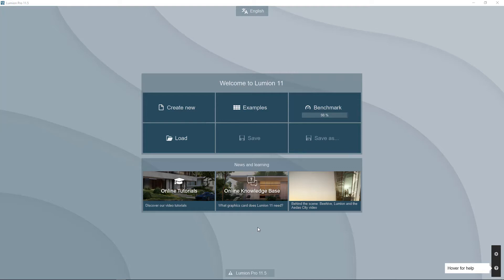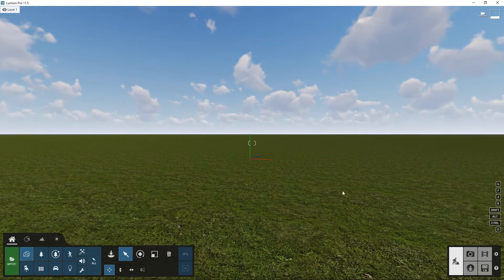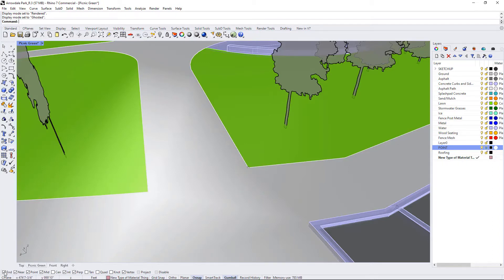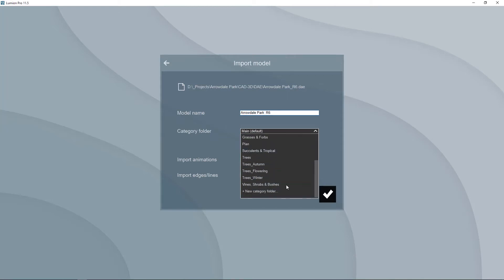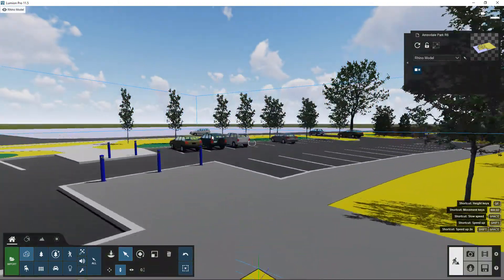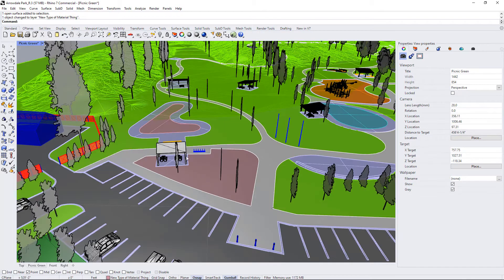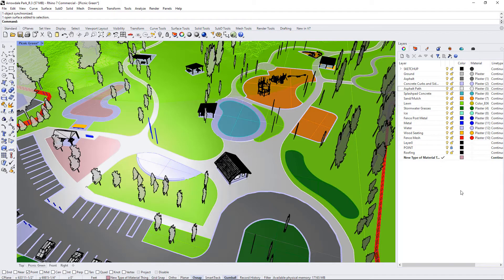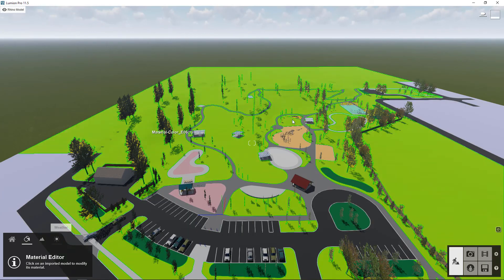11_Rhino to Lumion Workflow - Preparing Model for Export & Importing to Lumion